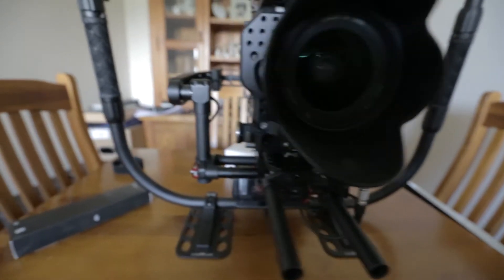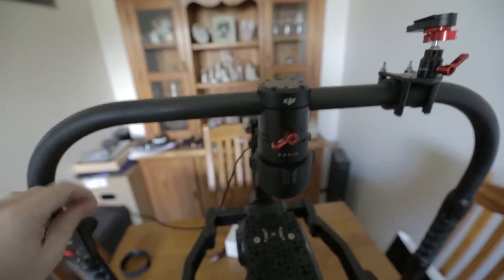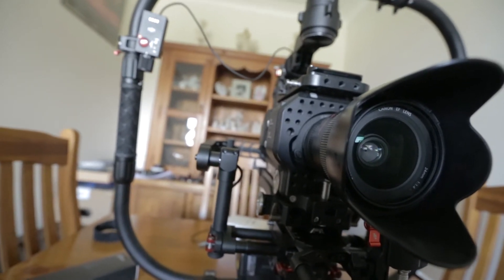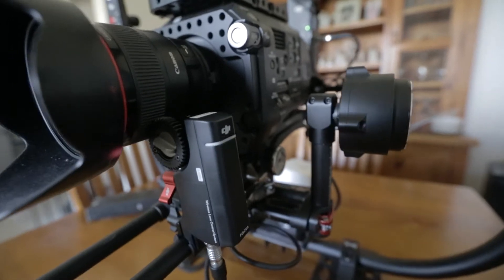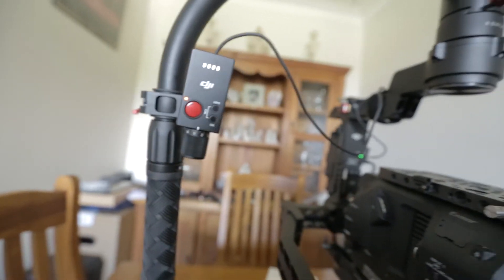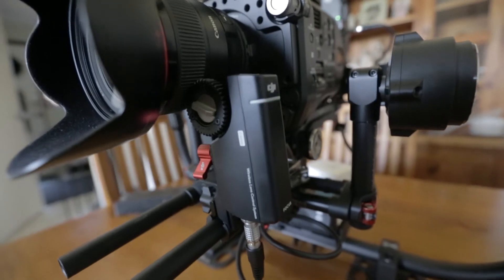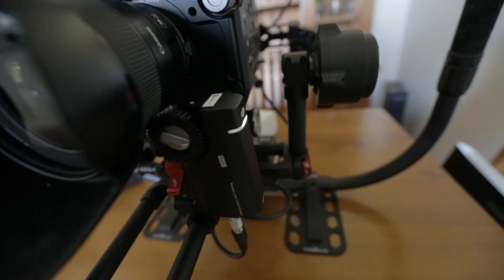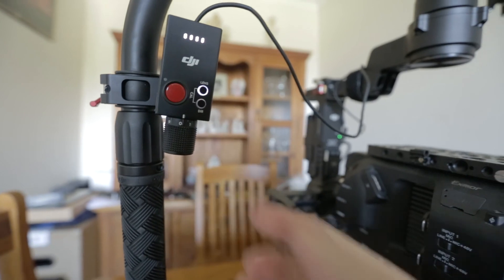DJI Focus Thumb-Wheel [Connection Issue]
This is a video I have made to detail an issue encountered when attempting to pair the Focus Thumb-Wheel with the Focus Motor using the provided CAN cable.

Currently there is no solution for this problem and a number of other people on the DJI forums are encountering the same issue.

If a solution is found, I will update this video accordingly.